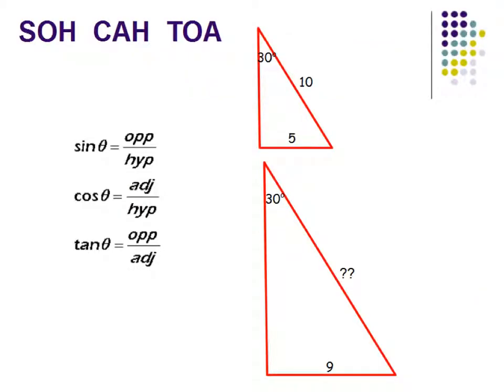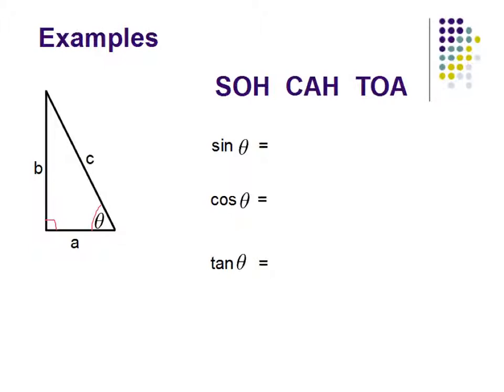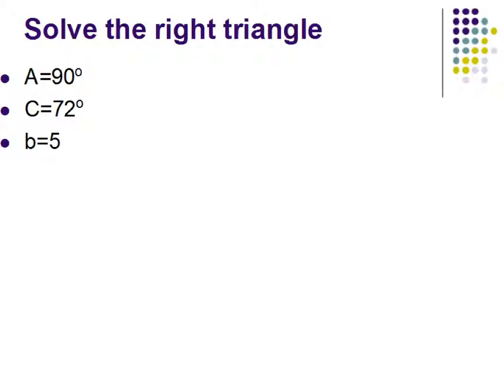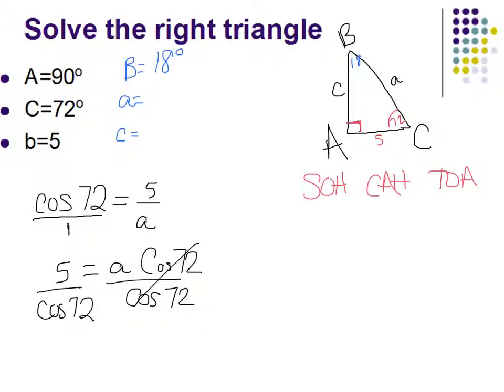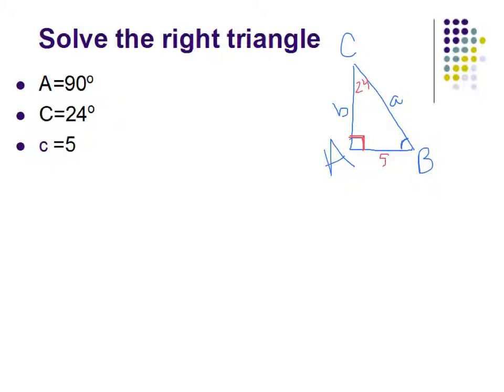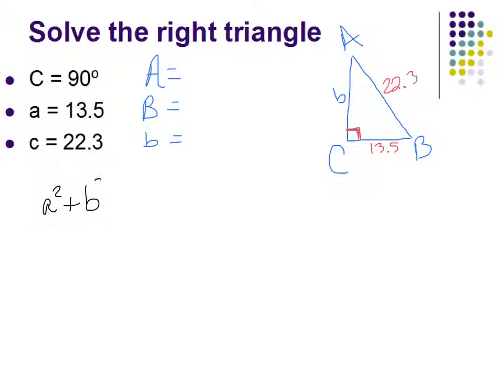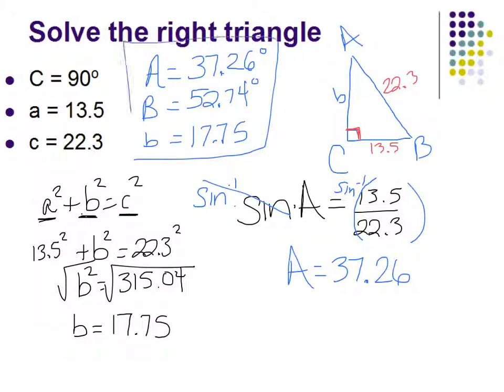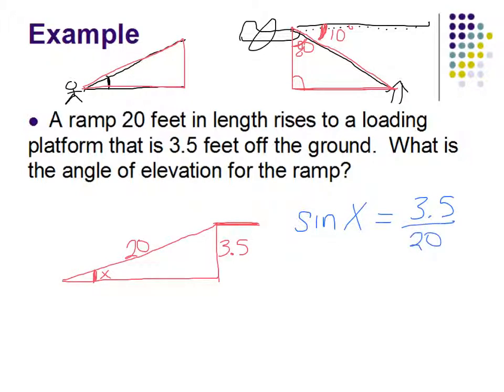College Alg - SOH CAH TOA